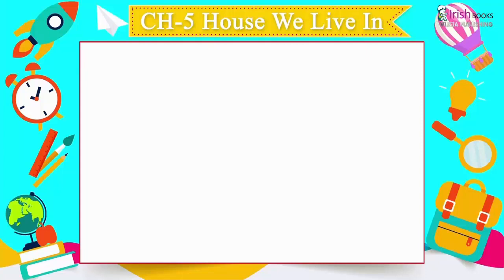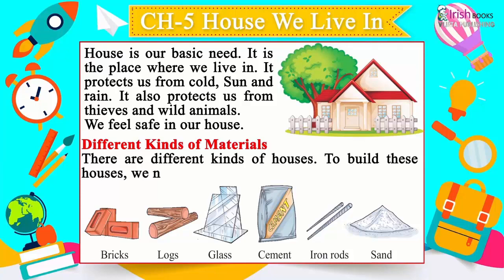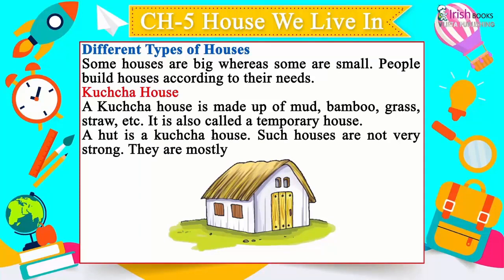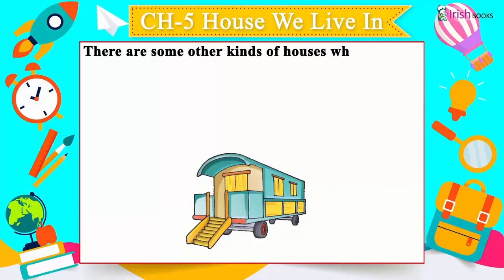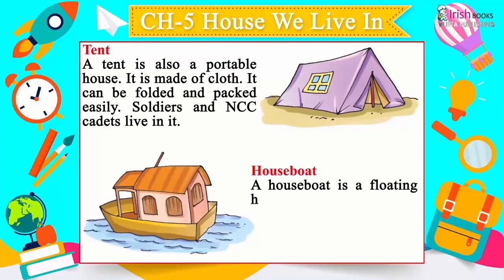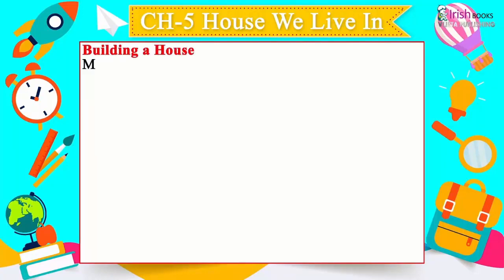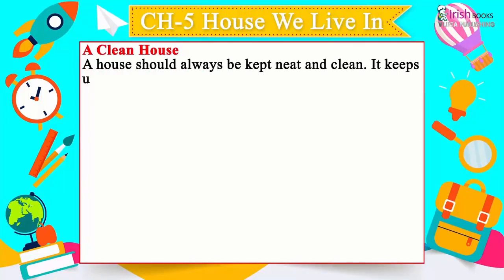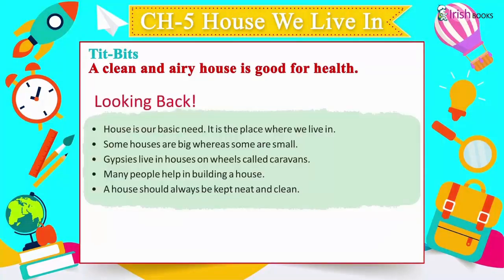HOUSE WE LIVE IN II CH-5 OF CLASS 2 II FIRSTPOST SOCIAL SCIENCE IRISH